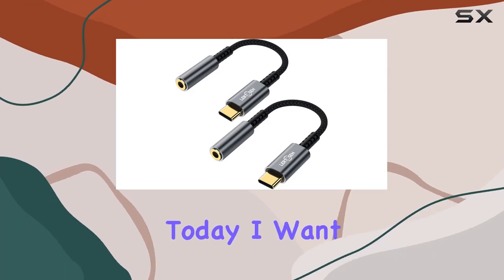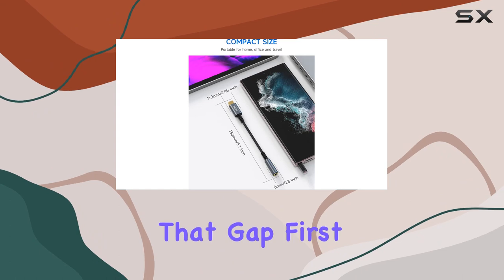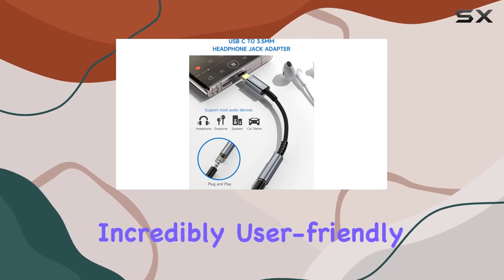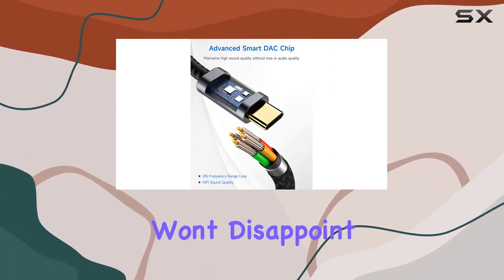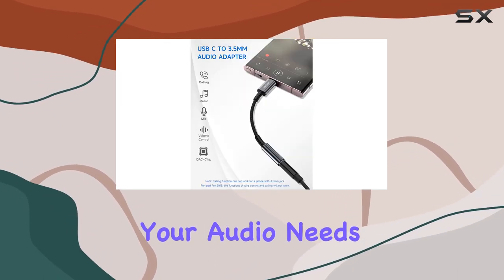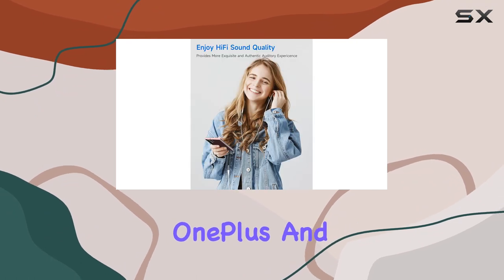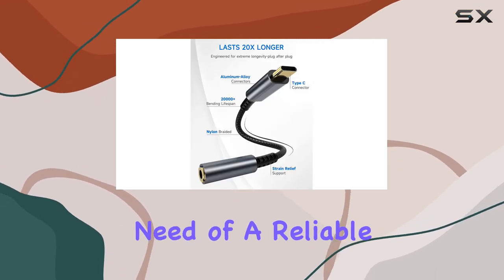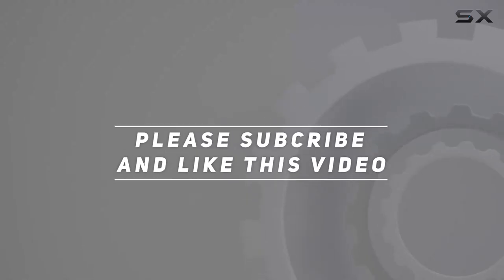Unlock the Power of Your USB Type C: LERTOSEN USB C to 3.5mm Adapter Review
0:00 Intro
0:06 Review

Things that we mentioned in this video:
USB Type C to : B09YHNBYPS